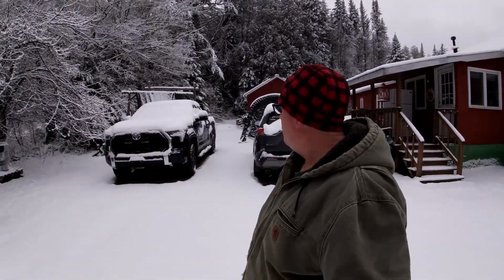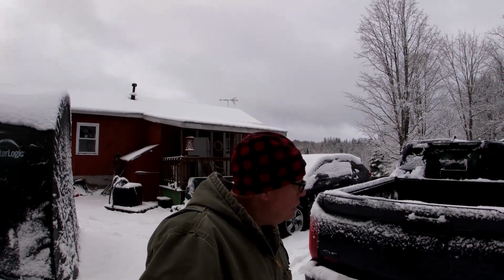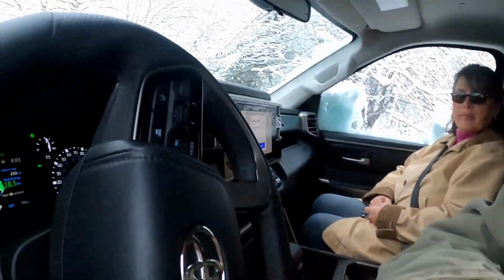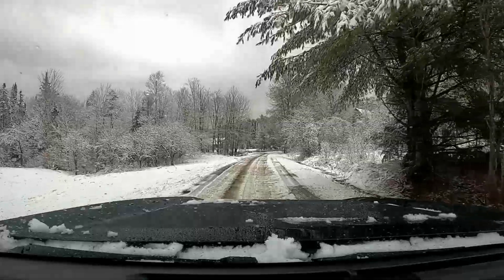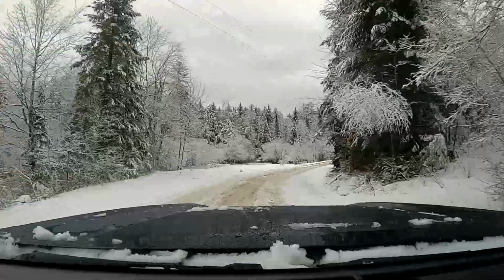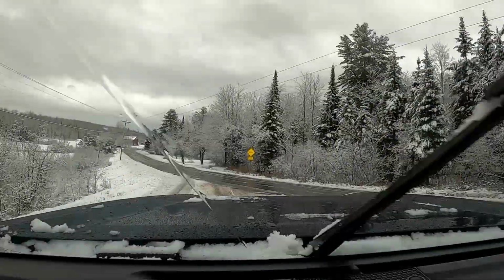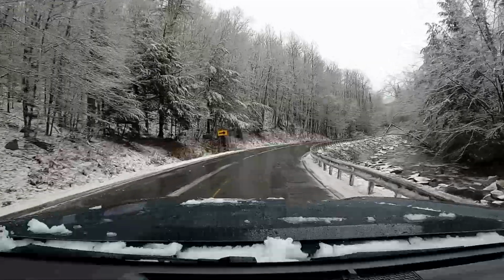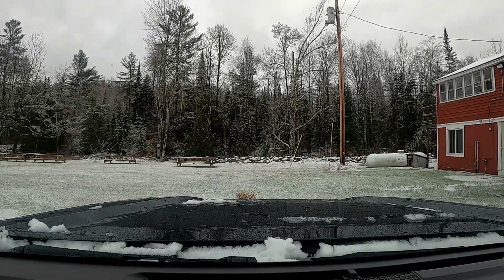2022 Toyota Tundra snow storm review!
A late spring snow storm we test the tundra in the snow!

Address:
Maple Tree Homestead